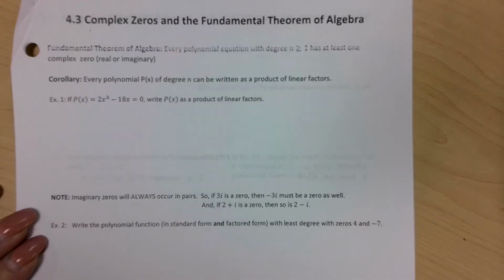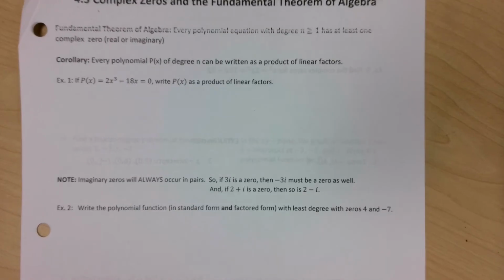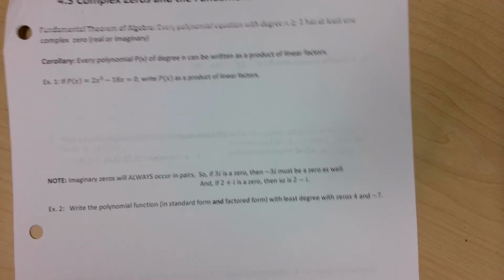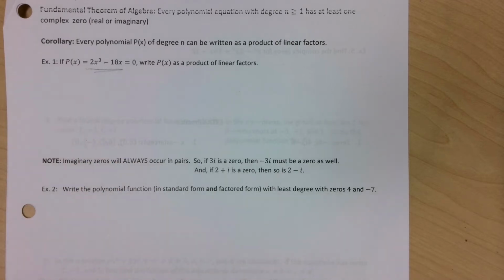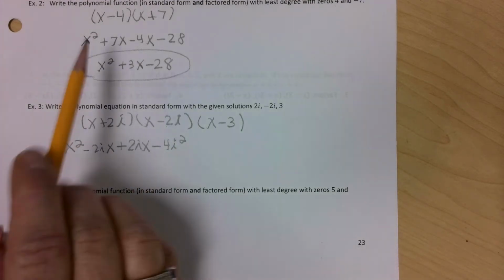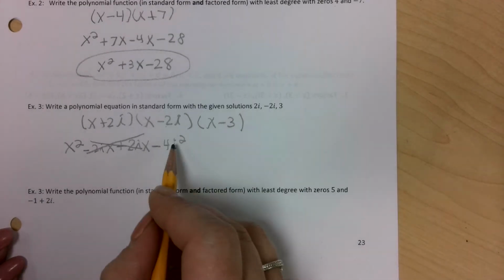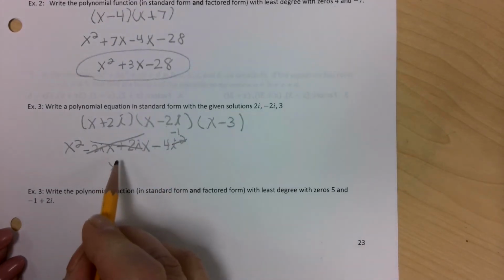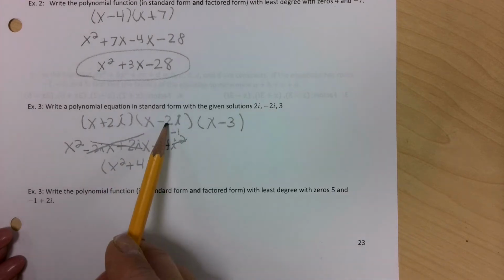O4C3 Part 1 Video